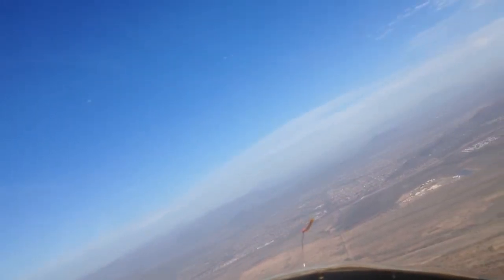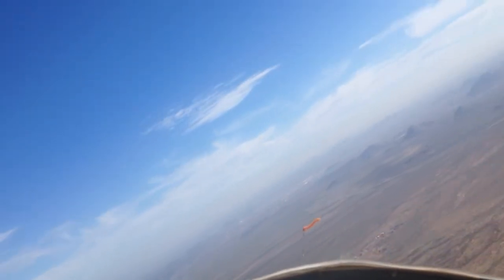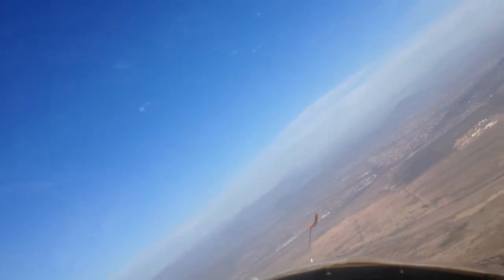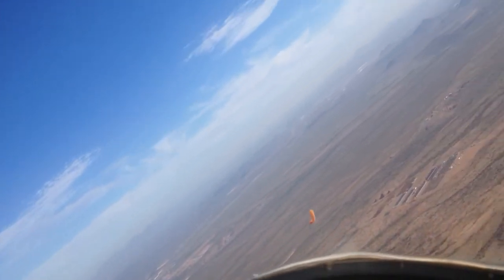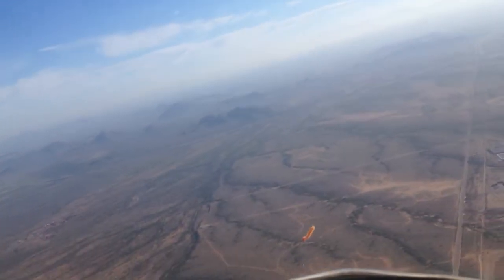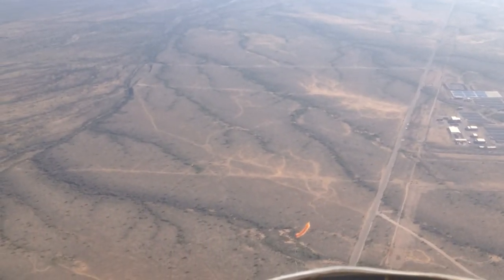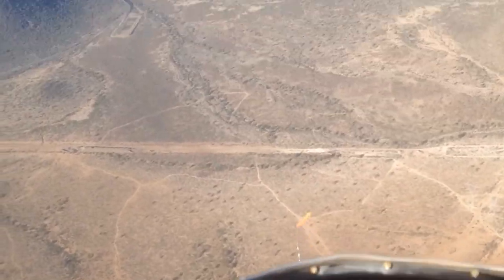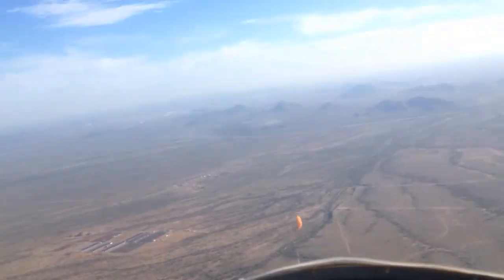Chris wing overs